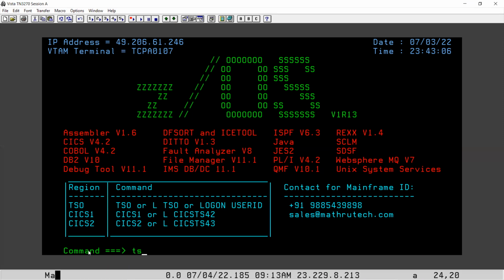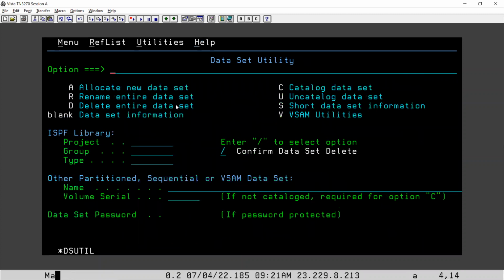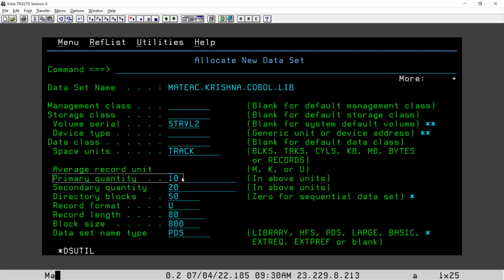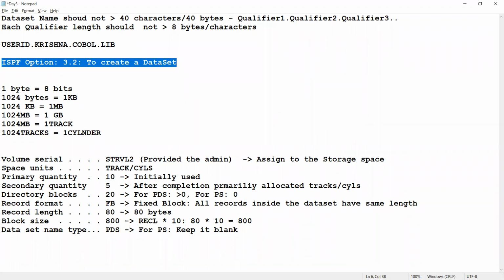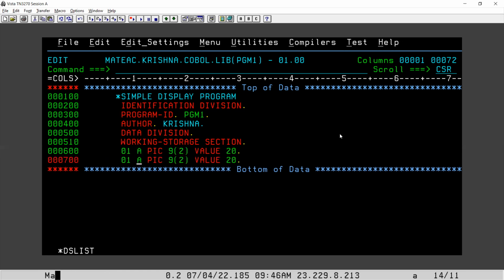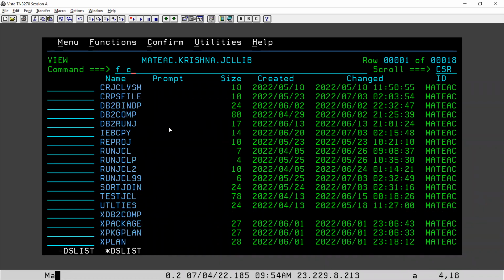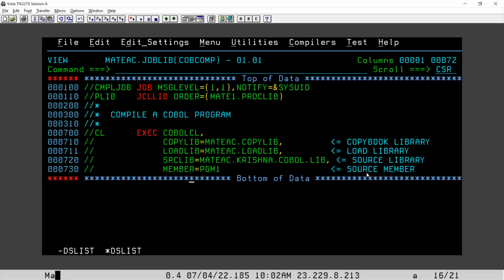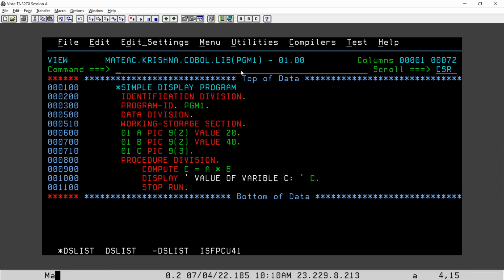ISPF Commands & COBOL Program Compilation & Execution